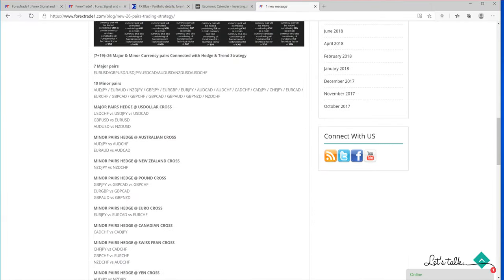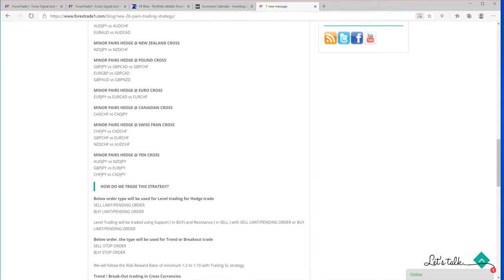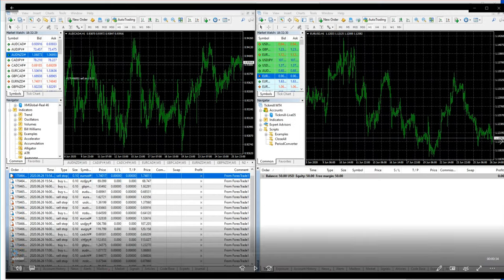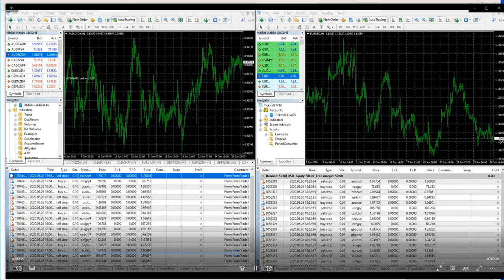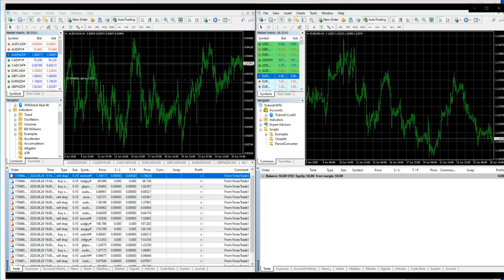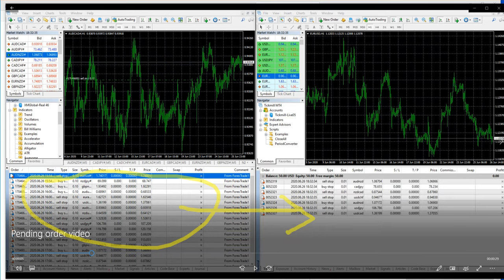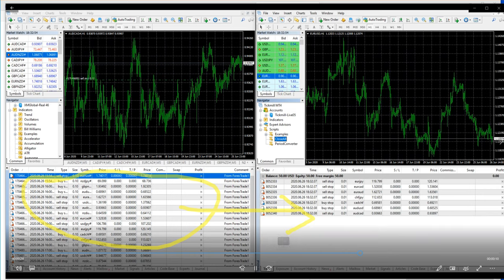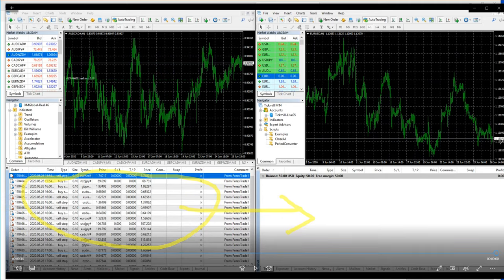Strategy 3 pending order automation by ForexTrade1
This video will explain that how we implement strategy 3 in trader's account live - all the currency pairs you will see being applied from master account to slave account in matter of seconds.

All the levels are set as per our level trading strategy. once the level get activated it follow our SL and TP just as per our set RISK REWARD PATTERN.